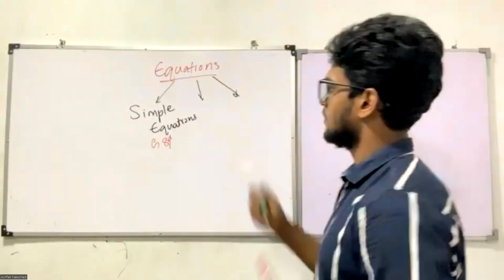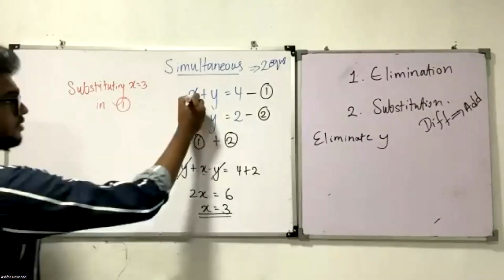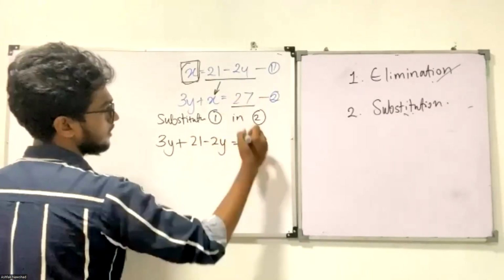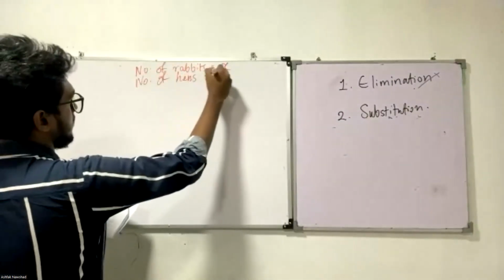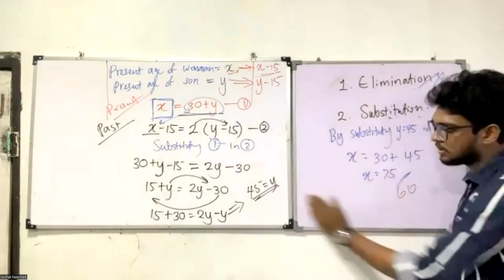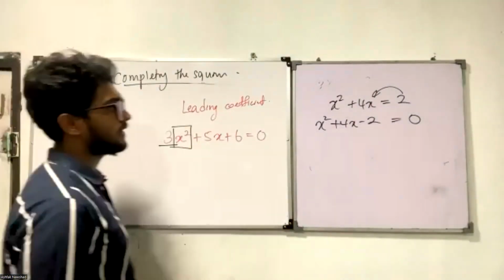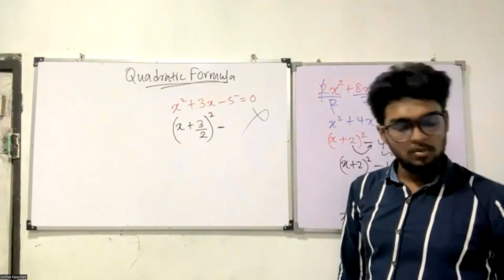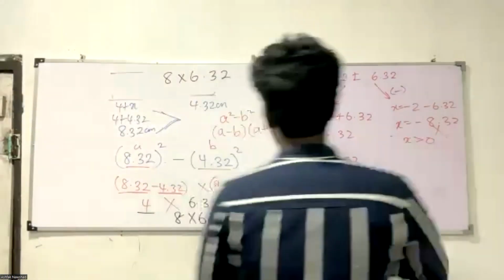EQUATIONS (SIMPLE+SIMULTANEOUS+QUADRATIC) THEORY + QUESTIONS | Ashfak Nawshad